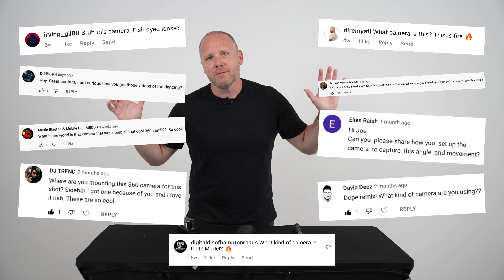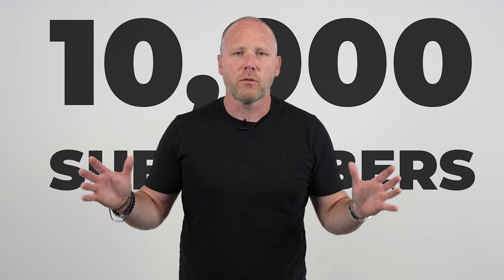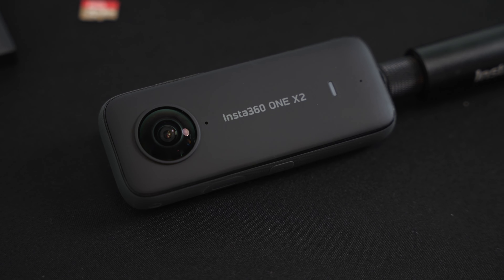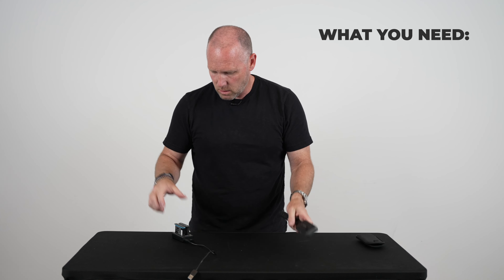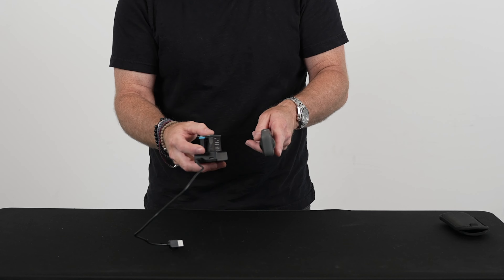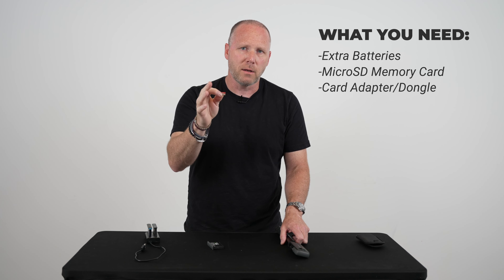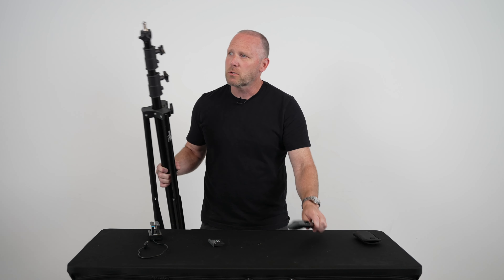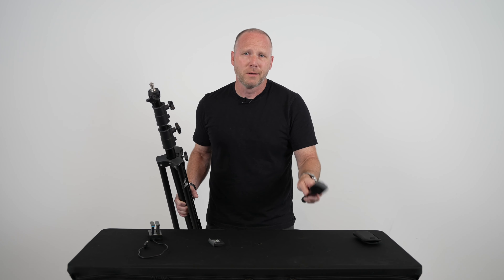How I Capture Content with the Insta360 ONEX2 *Highly Requested*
DJs, are you ready to elevate your gig footage? I've received so many comments, DMs, and personal requests to share how I have been capturing so much content at my gigs. With the Insta360 ONEX2, I've captured unforgettable moments with just the click of a button. Curious as to how to set it up, mount it, and edit the footage? Lucky for you, this video gives you every detail you need from start to finish.

RESOURCES AND LINKS:

Insta360 ONEX2

Wasabi Power Batteries

MicroSD Memory Card 128GB

Camera Mount